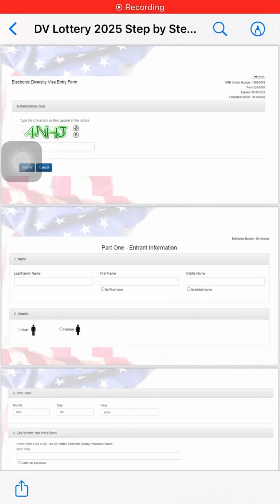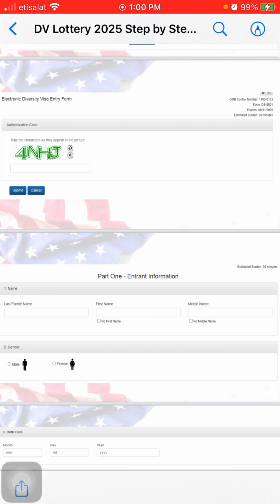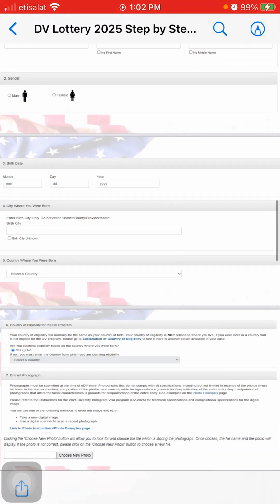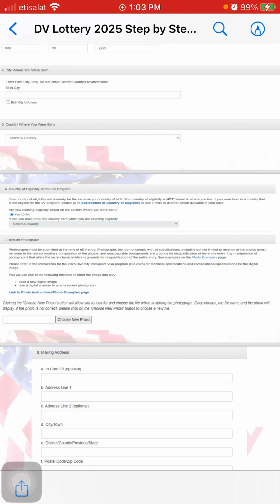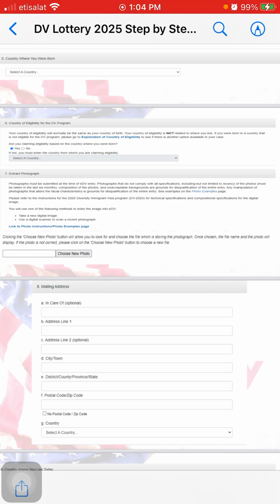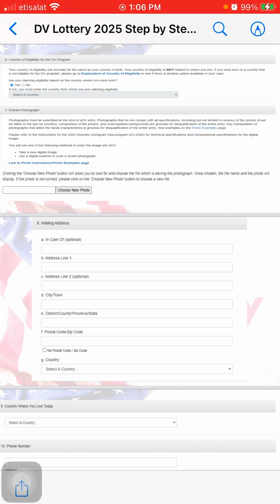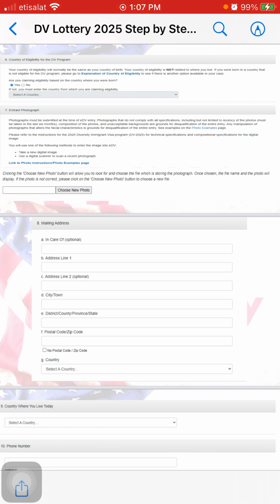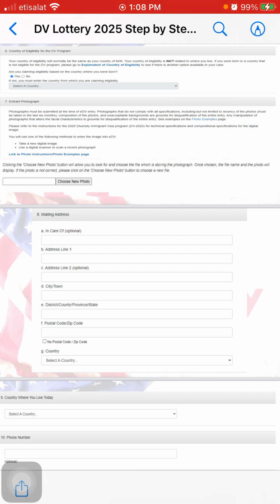DV Lottery 2025 - Part 3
Step by step guide for the application of US lottery known as DV lottery program